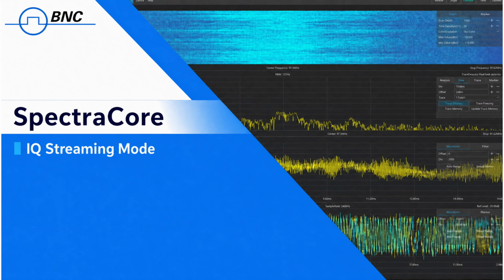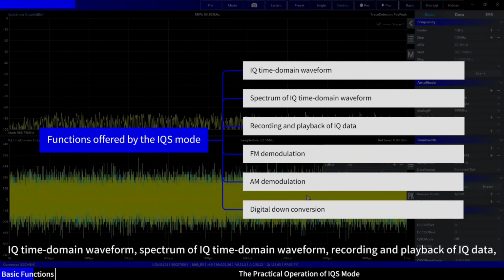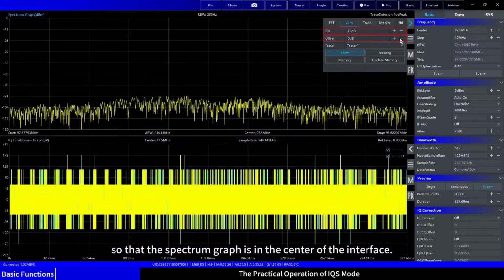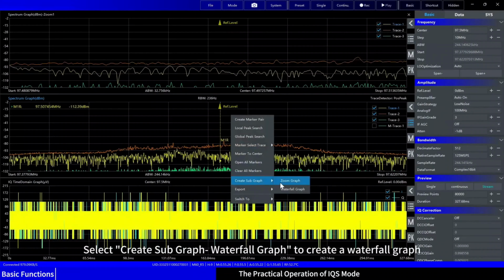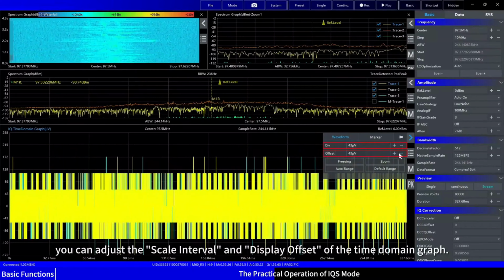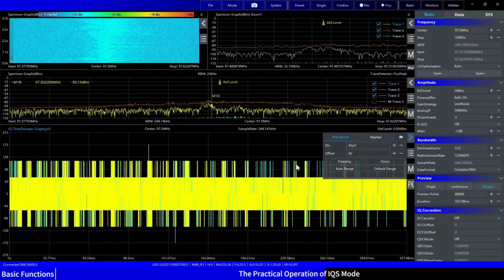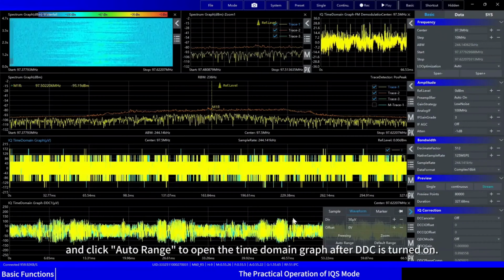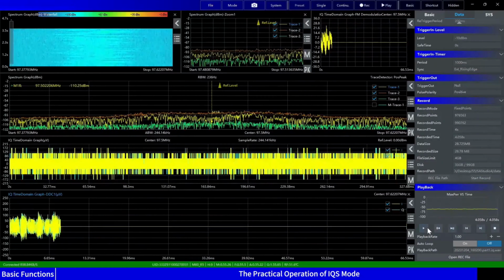SpectraCore Tutorial Series - 4 - IQ Streaming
A full tour of IQS mode, SpectraCore's IQ streaming mode, using a 97.5 MHz broadcast signal as the working example.

In this video: IQ time-domain waveform display and its spectrum · recording and playing back IQ data · FM and AM demodulation · digital down-conversion (DDC) · configuring FFT size, decimate factor, and preview settings · building zoom and waterfall subgraphs from IQS data.

Part of the SpectraCore User Guide series from Berkeley Nucleonics.

Berkeley Nucleonics Corporation · Test, Measurement and Nuclear Instrumentation since 1963 · berkeleynucleonics.com